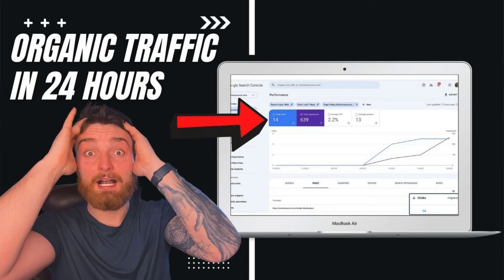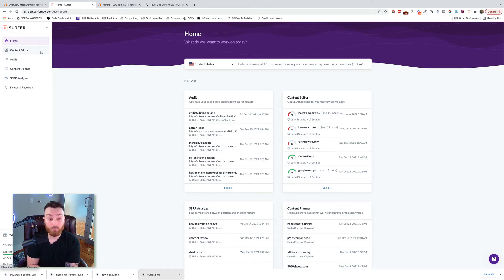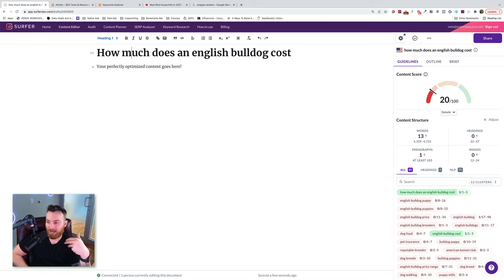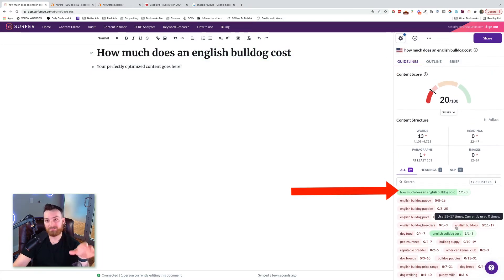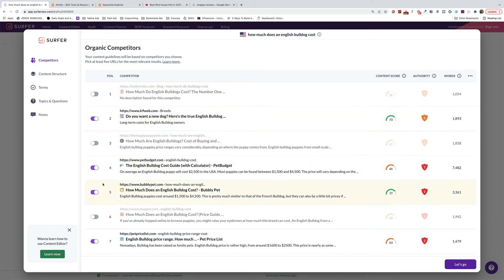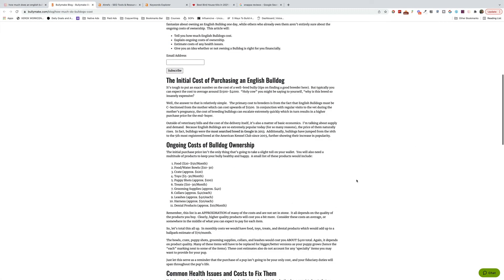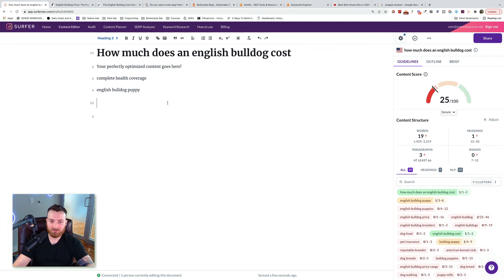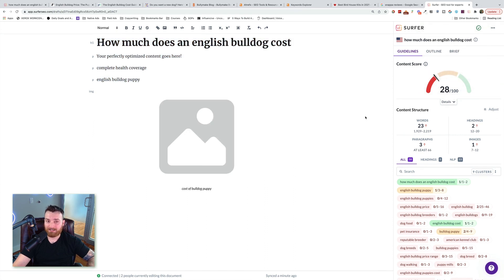[2022] Surfer SEO Content Editor Walkthrough - How I'm Getting Organic Visits in 24 Hours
Surfer SEO is like a cheat code for ranking blog posts fast without backlinks or high domain authority. The content editor is a huge part of that. In this video, I show you how to make it work.

Read my article here that dives into the other features of Surfer